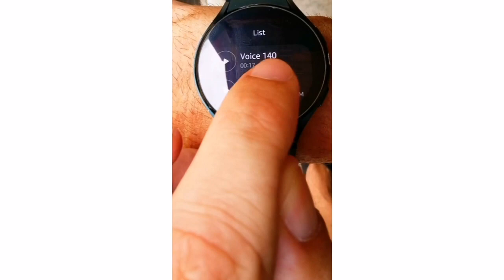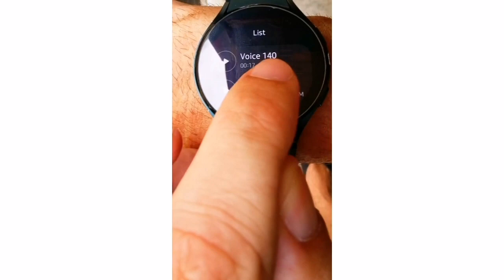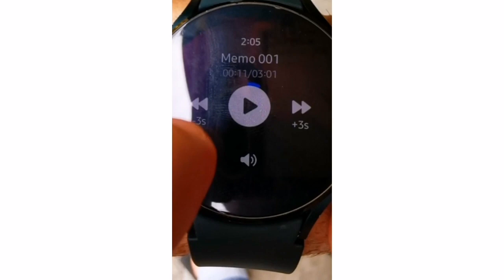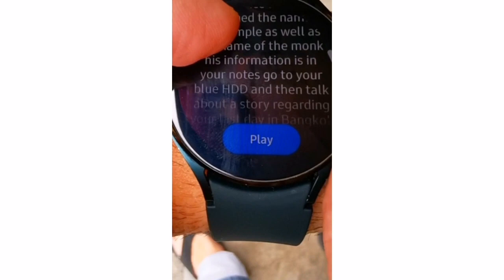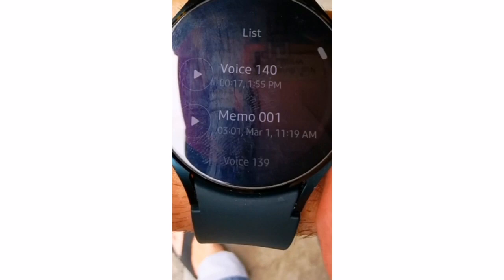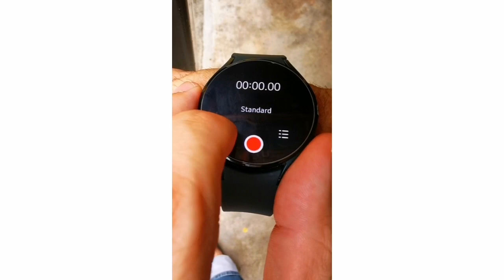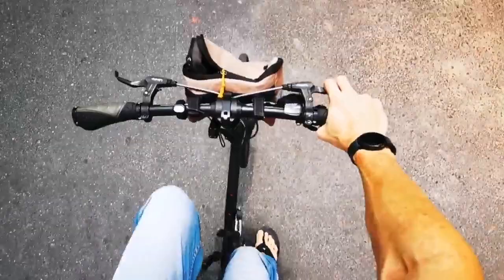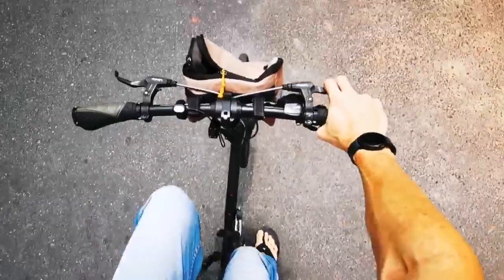The Record App in Your Samsung ACTIVE 1/2/4/5/6 Has A.I. (if you do this)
CHAPTERS
00:00 - 00:48 Apology
00:48 - 01:00 Rude Driver
01:00 - 01:16 Voice Record App
01:17 - 01:27 Two Record Options
01:27 - 01:36 Playing A Voice Note
01:36 - 02:11 Viewing / Listening A Memo
02:11 - 02:45 Switching Between Recording and Voice-to-Text

About this video:
You'll learn the basics about my creative ways to maximize productivity and never forget a thing through the Samsung Watch's voice-to-text and voice recording features.

My videos are tailored for Huawei users (without Google Play Store access on Watch Active 4, 5, and 6). I help you discover how to make the most out of your smartwatch, new or old, ensuring it remains a valuable companion in your daily routine.

If you want me to talk more about this, talk to me in the comments. I've just gotten back from being sick from air pollution and I'm excited to start making useful videos for you.

The whole point of this channel is to encourage people to keep their stuff in usage longer because climate change is here and the only way to stop is to bankrupt big oil, demand that companies make their stuff repairable, and for all of us to keep our stuff longer. It's my hope that my videos inspire you to find creative ways to keep your stuff longer.